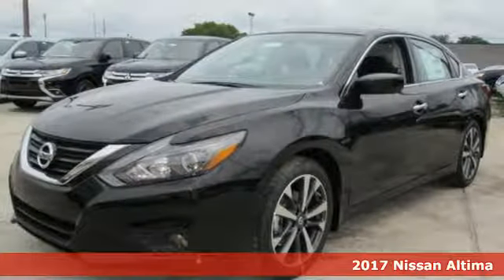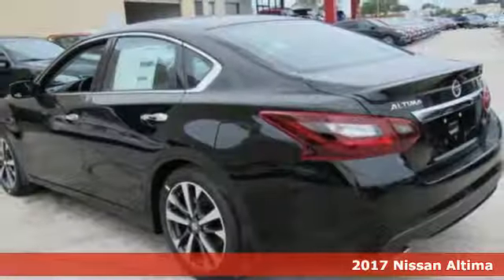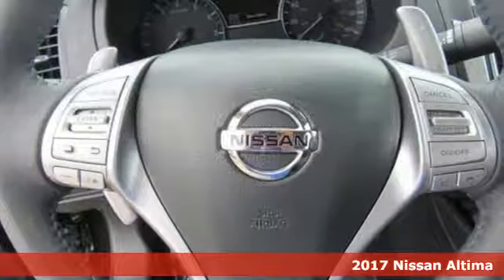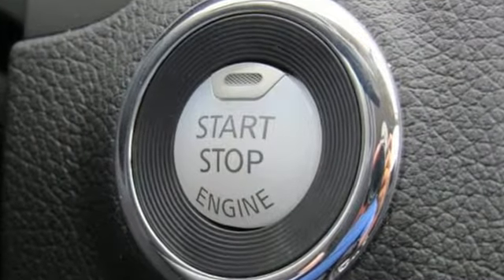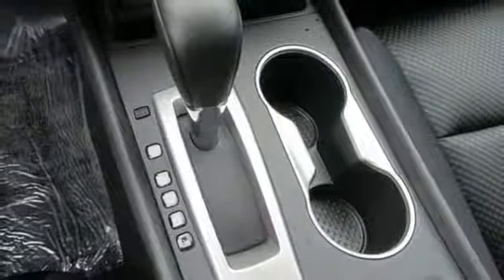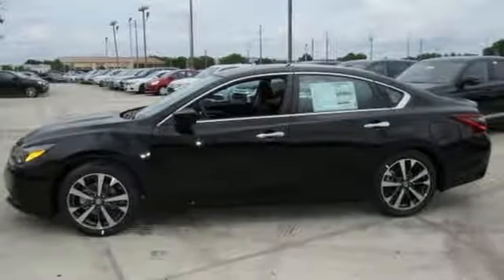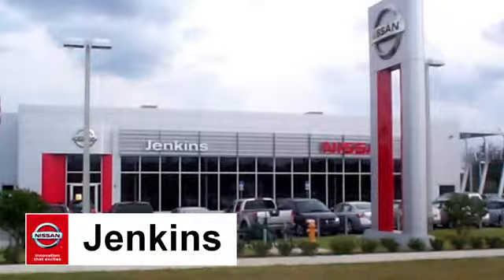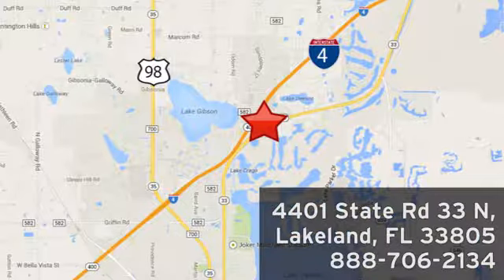New 2017 Nissan Altima Lakeland FL Tampa, FL 17AL625 - SOLD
Year: 2017
Make: Nissan
Model: Altima
Trim: 2.5 SR Sedan
Engine: 2.5 L 4 Cyl. Cyl.
Color: Super Black
Stock #: 17AL625
VIN: 1N4AL3AP8HN359271

Address:
401 State Rd 33 N